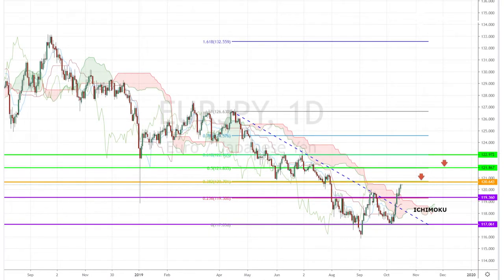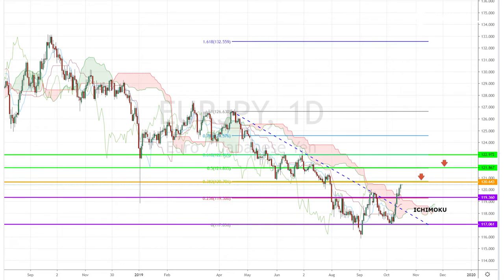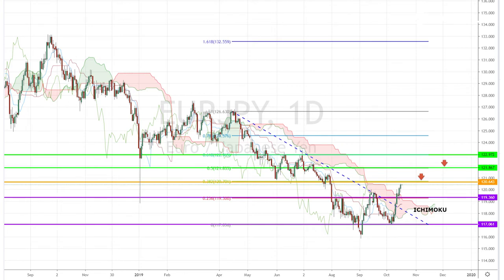October 17th, 2019 - EURJPY Breakdown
It's day 2 of the European Summit in Brussels, and we've got the Bank of England liabilities and credit conditions surveys as well as Japan's National Consumer Price Index. Meanwhile our Investing Diva will examine the EURJPY's market movement!